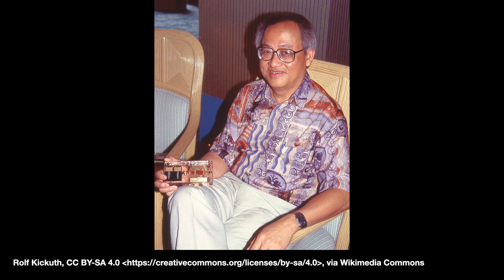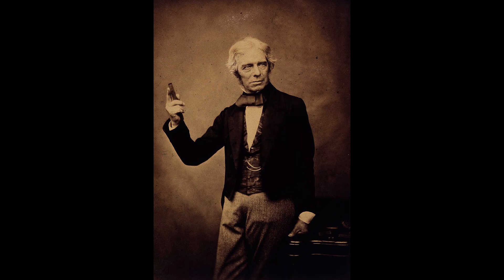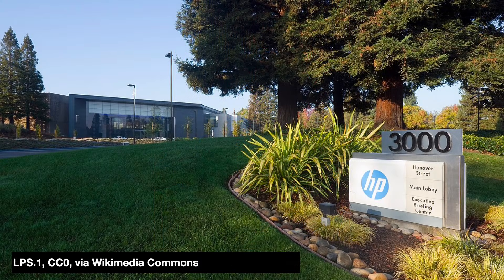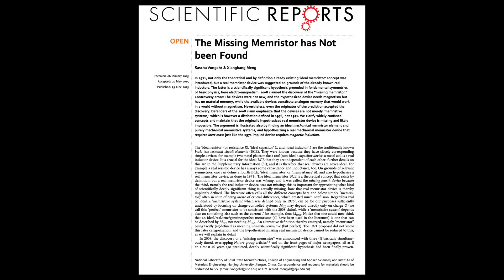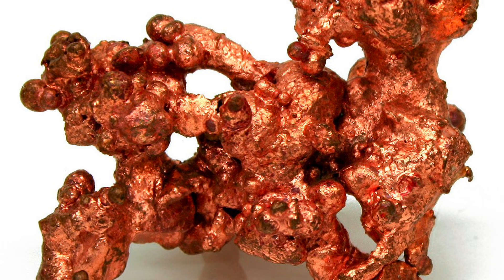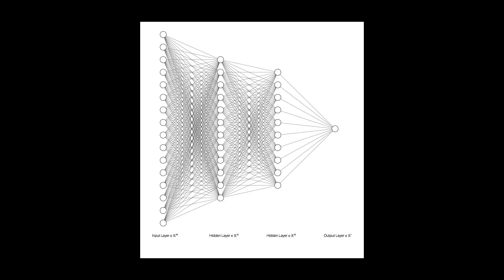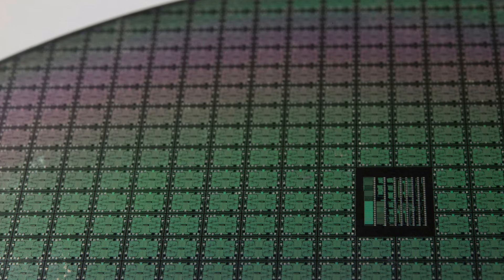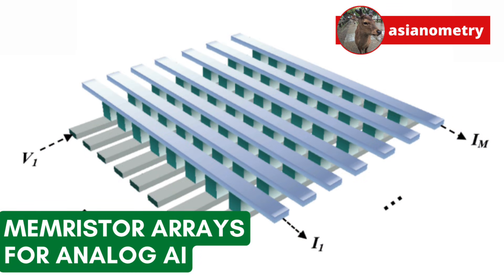Memristors for Analog AI Chips